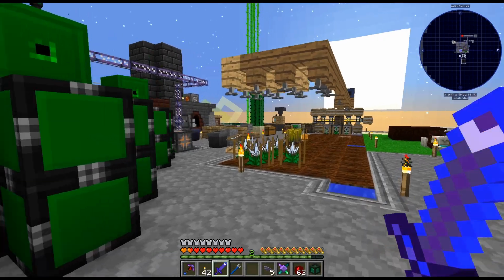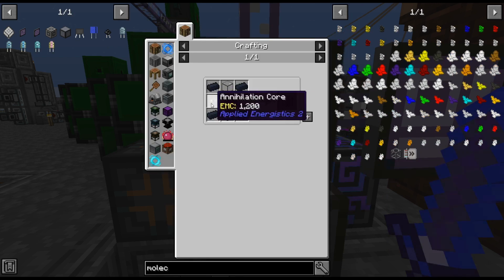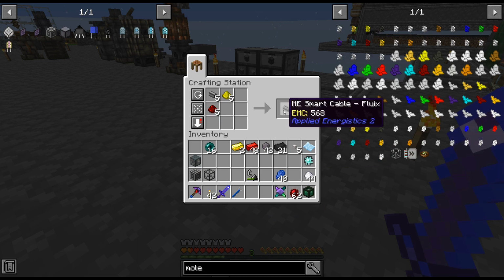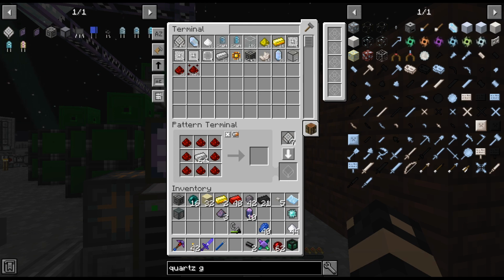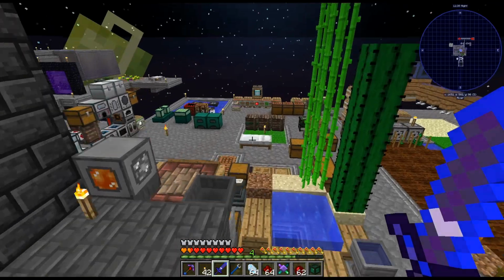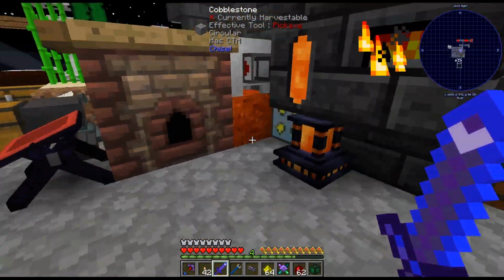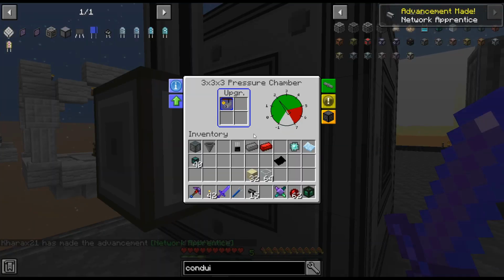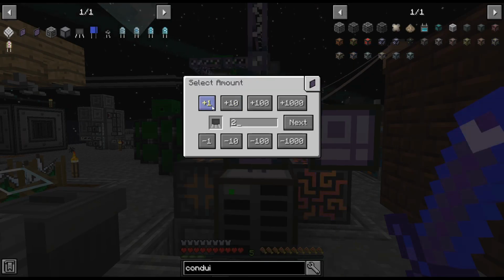Project Ozone 3 Kappa Mode - 59 - Automating Pneumaticraft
Since it's needed for Transistors we're going to automate the Pressure Chamber